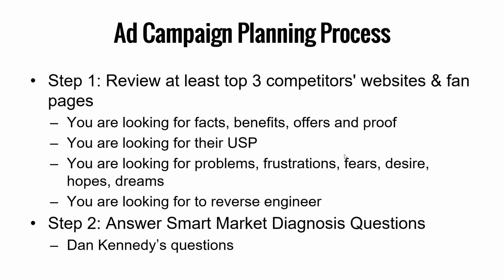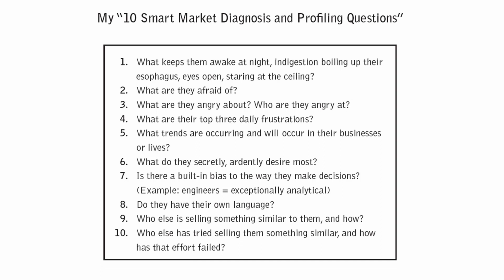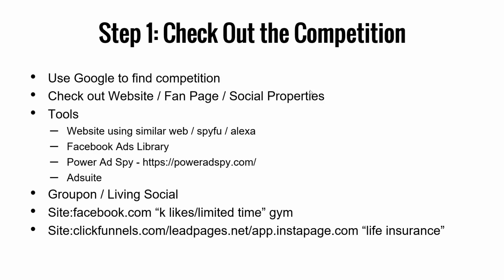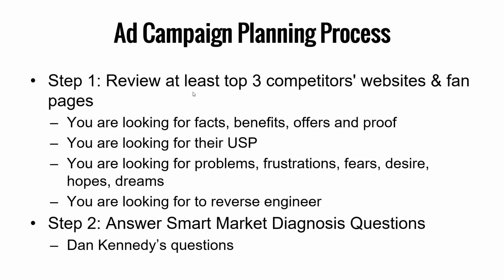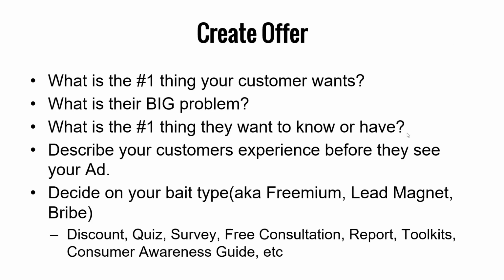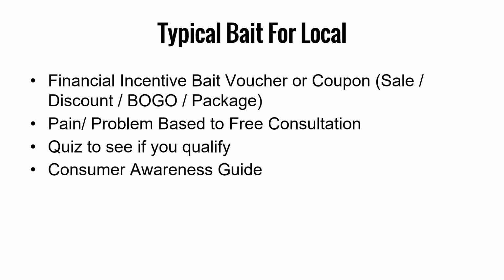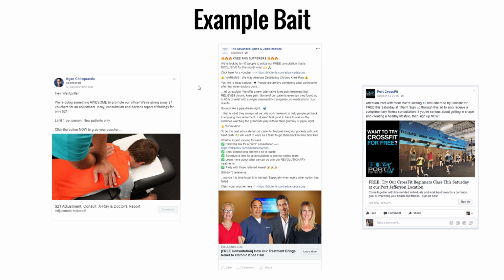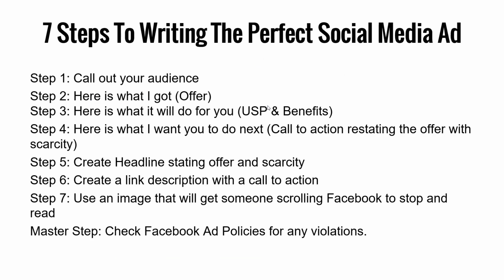Facebook Ads Market Research Blueprint - 1.6 Pre-Selling Mastery